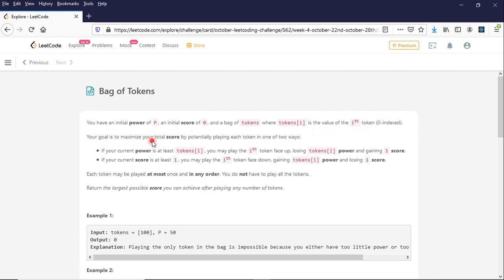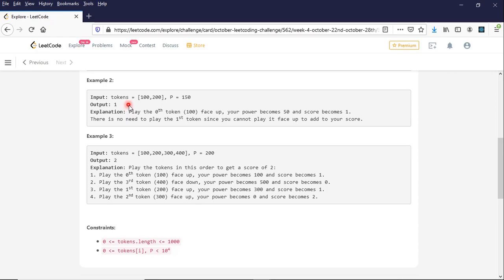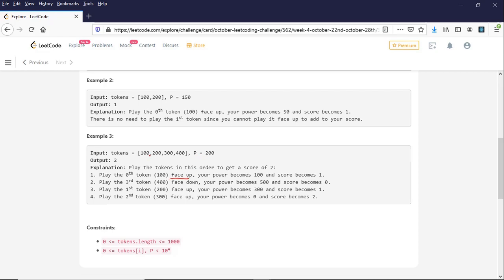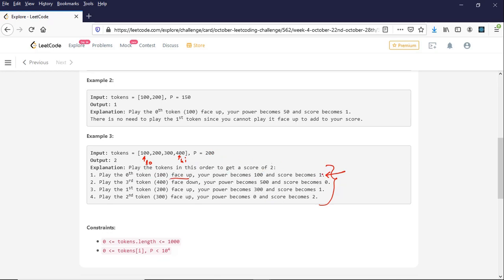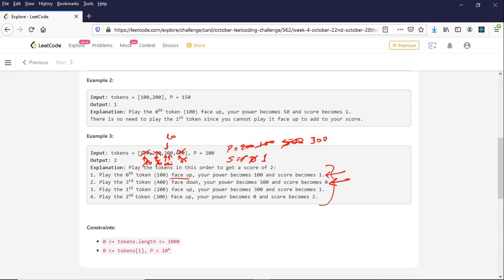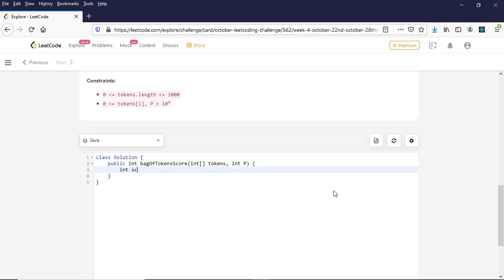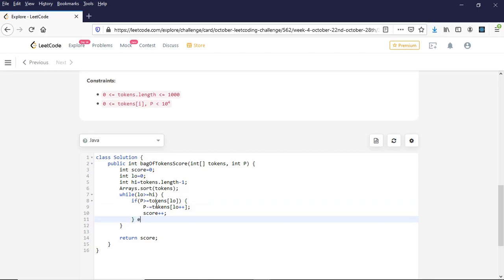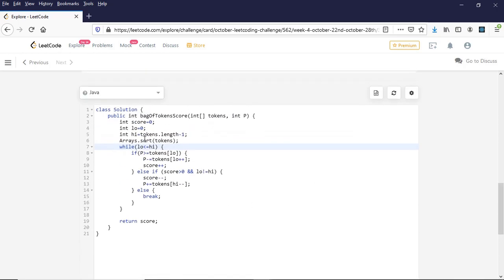Bag of Tokens | LeetCode 948 | October LeetCode Challenge | Day 24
This video explains how to solve the Bag of Tokens problem.

*** Timestamps ***
00:00 Intro
00:10 Problem Statement
03:58 Logic Discussion
10:08 Coding

Bag of Tokens
Bag of Tokens Java
Bag of Tokens solution
948 Bag of Tokens
LearnCodeRepeat